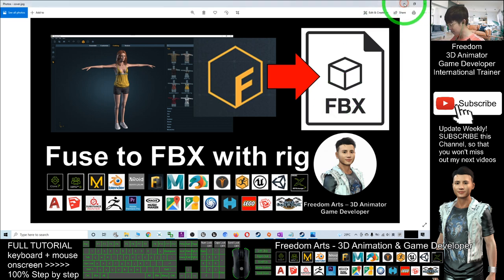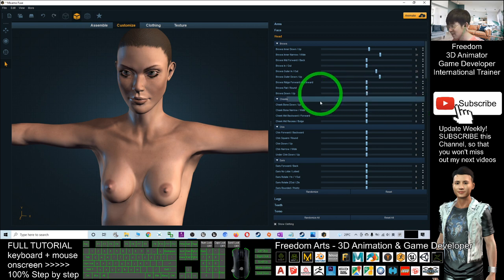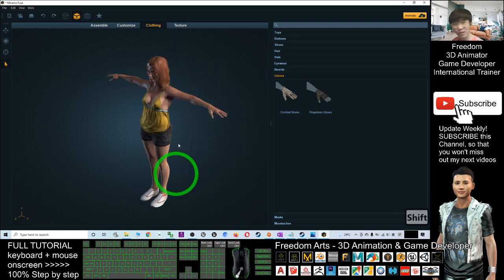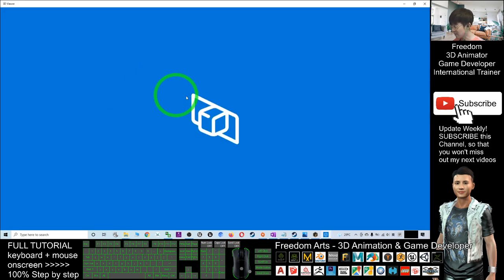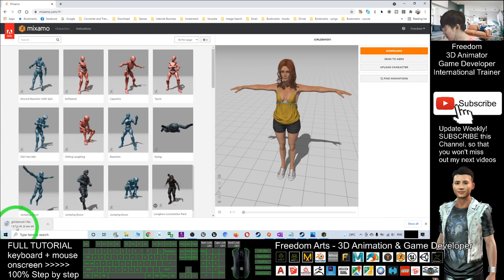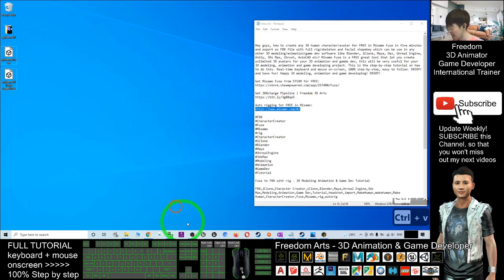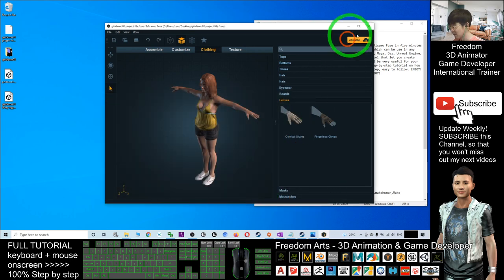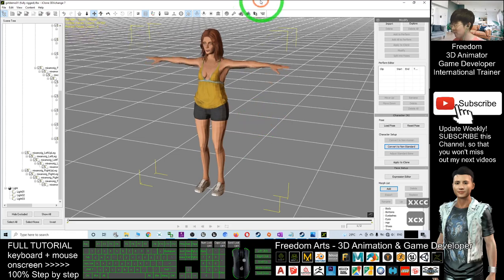Fuse to FBX with rig - 3D Modeling Animation & Game Dev Tutorial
- Hey guys, how to create any 3D human character/avatar for FREE in Mixamo Fuse in five minutes and export as FBX file with full rig/skeleton and facial shapekey which can be use in any other 3D modeling/animation/game dev software like Blender, iClone, Maya, Daz, Unreal Engine, Unity, 3Ds Max, Zbrush, AutoCAD etc? Mixamo Fuse is a FREE great tool that let you create unlimited 3D avatars for your 3D animation and gamde dev, this will be very useful for your 3D modeling, animation and game developing project. This is the step-by-step tutorial on how to do this. Real-time keyboard and mouse on-screen, 100% step-by-step, easy to follow. ENJOY! and have fun! Happy 3D modeling, animation and game developing! ENJOY!

Your friend,
FREEDOM

iClone 7 3D Animation Software!!!